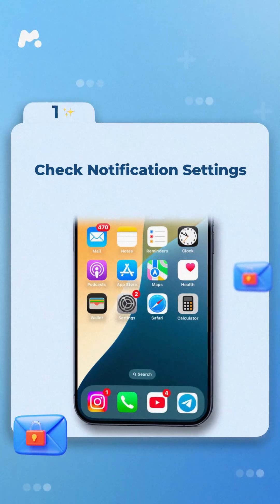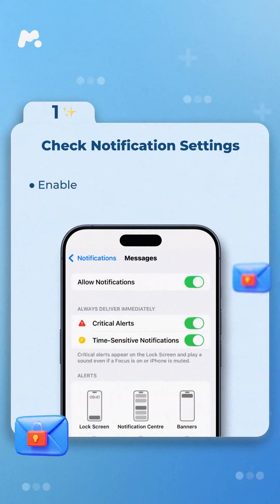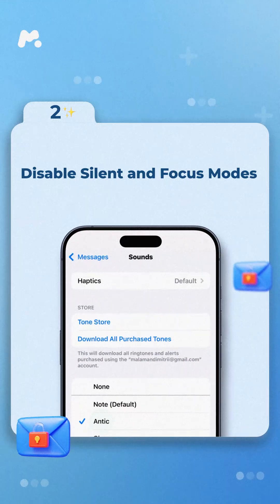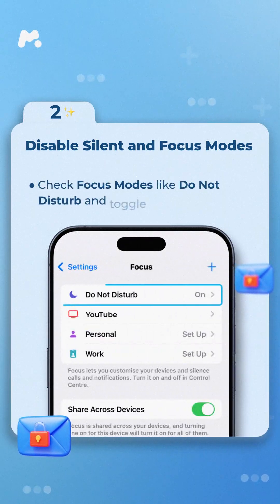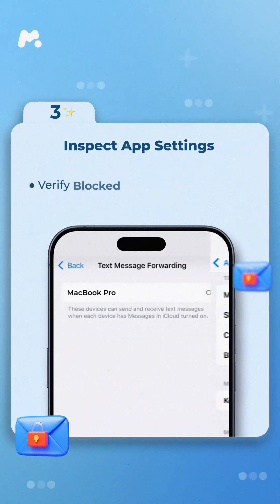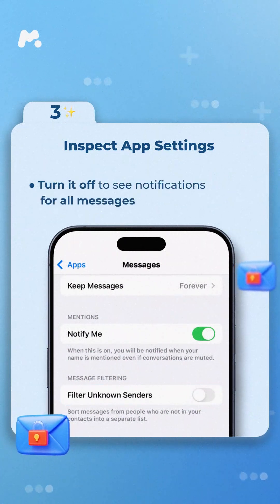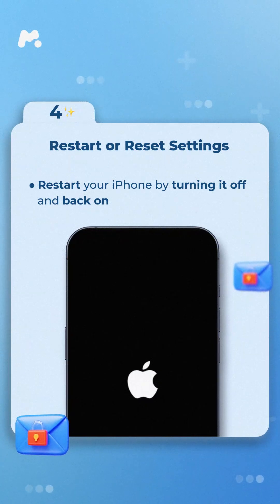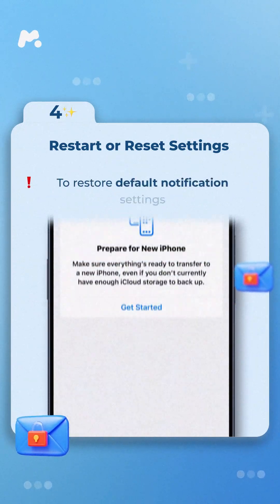How To Fix iMessage Notifications Not Showing Up On iPhone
Trouble with iMessage notifications? Follow steps on the video to get them working again.